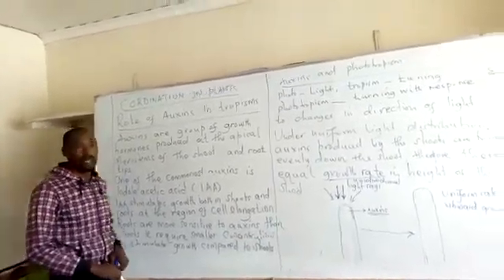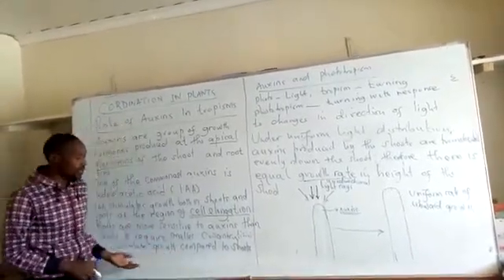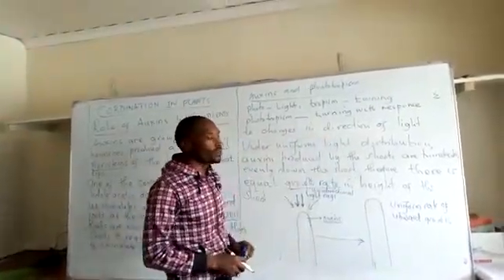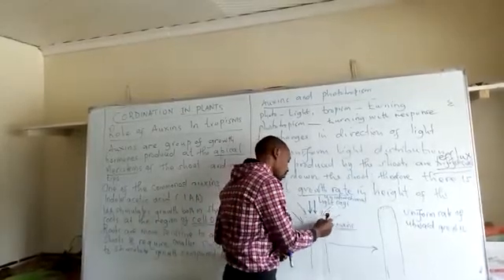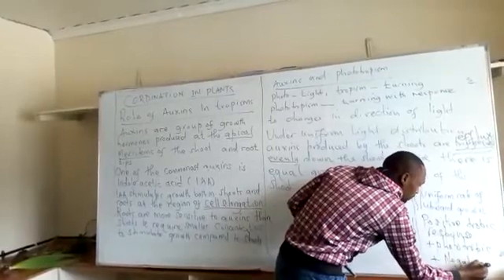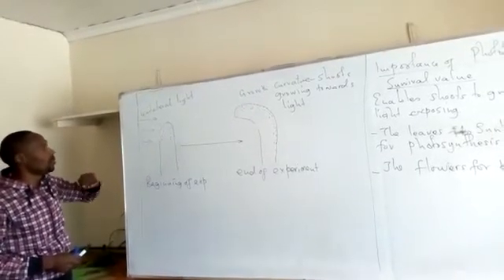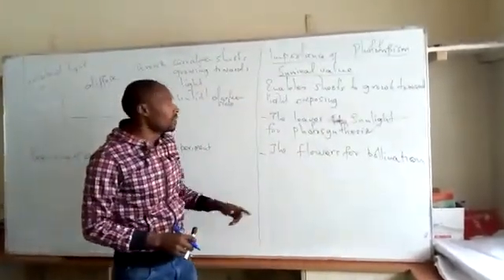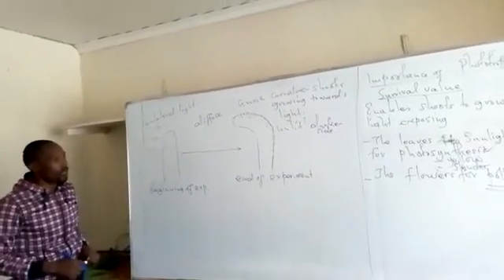BIOLOGY- COORDINATION IN PLANTS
Biology lesson on Coordination in plants;
-Role of auxins in tropisms,
-Auxins and phototropism

The lesson is prepared by a qualified teacher and an expert in the field.
To get notes, quizzes and more content on other subjects; Please sign up